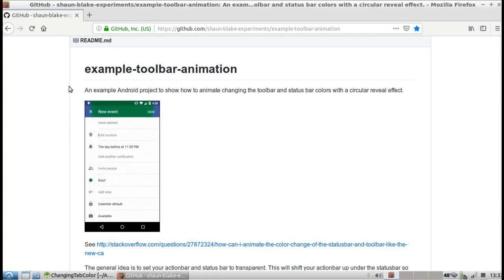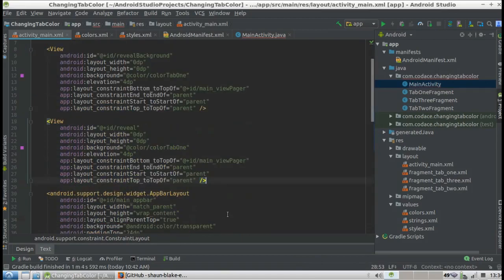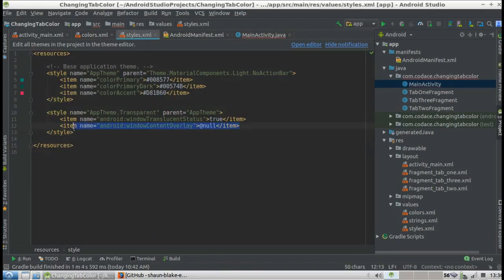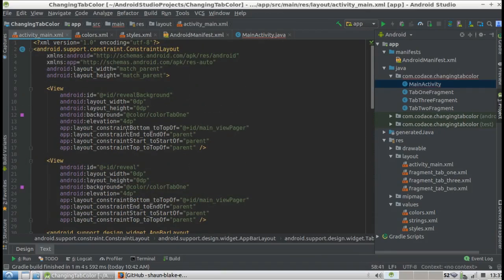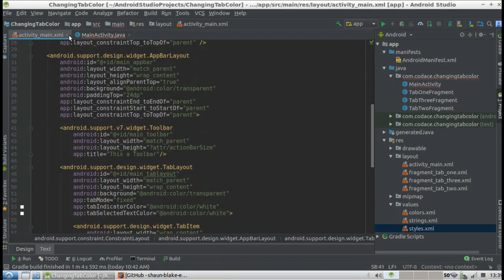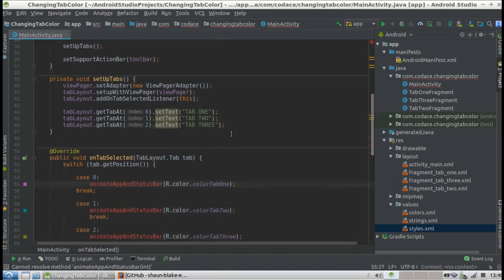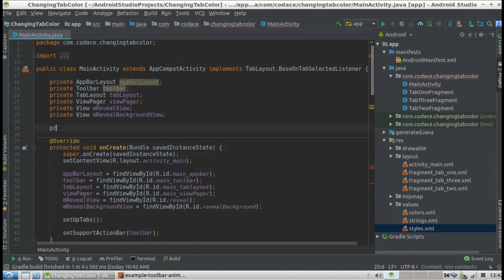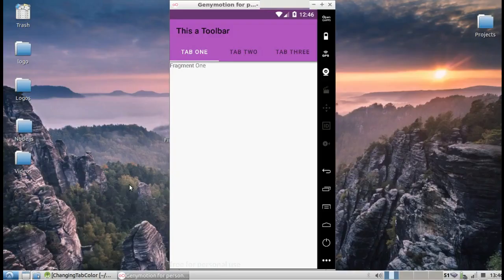Android Tutorial - How To Change Tab Color with Animation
In this video, I will show you how to change the tab color with circular reveal effect animation in android.

UPDATE:
As you can see in this video, the color change starts from the center of the toolbar. I managed to fixed it! The updated code in the github shows you that the tab color start change from the tab.